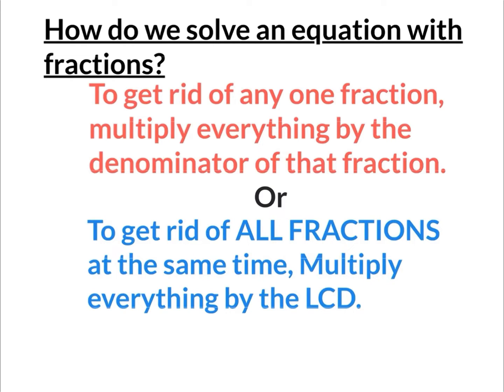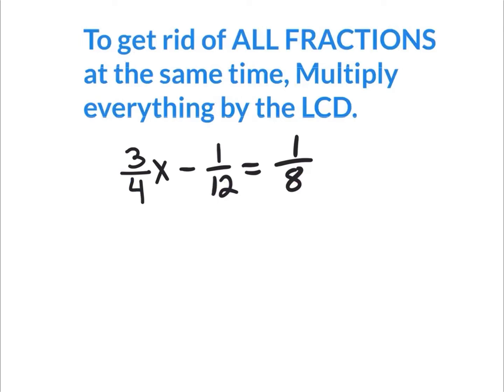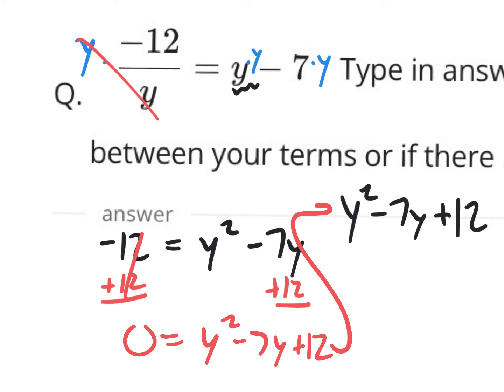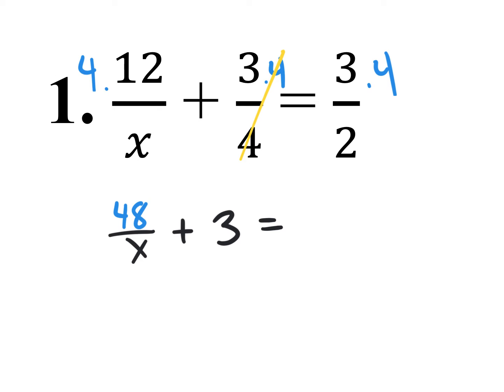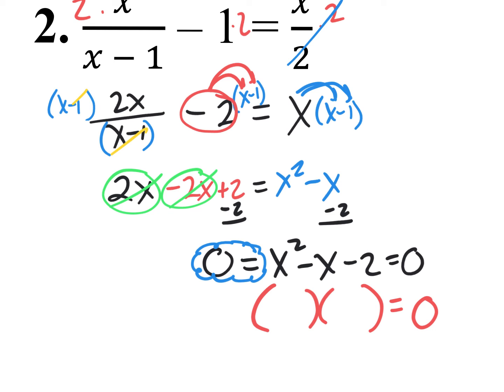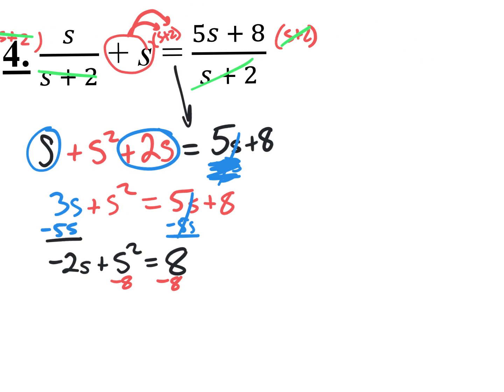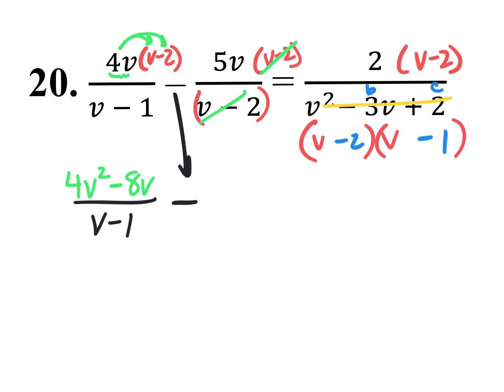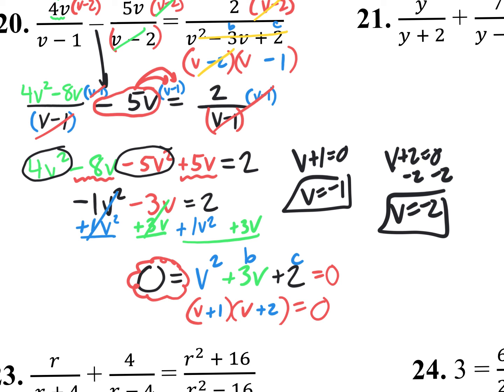8.6 solving rational equations (period 6 2022)